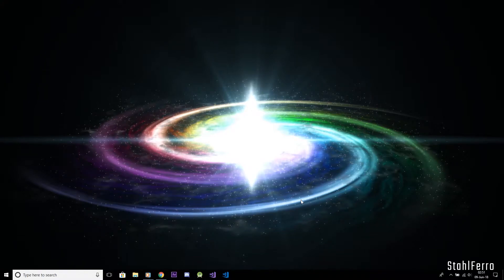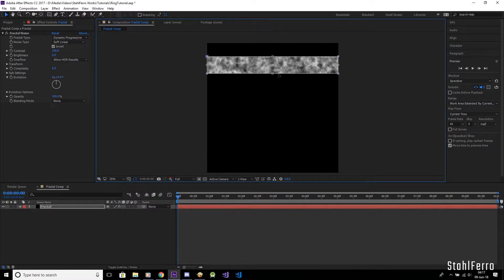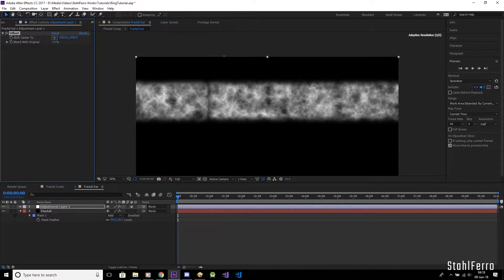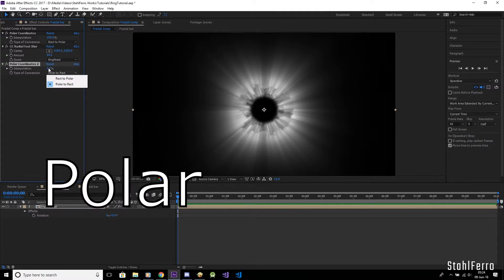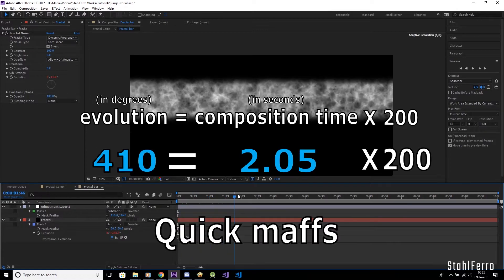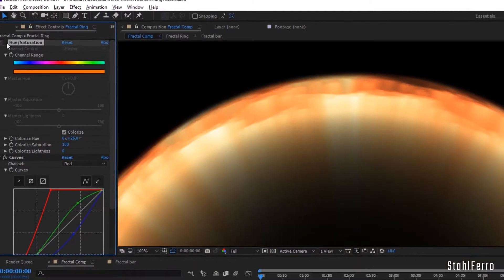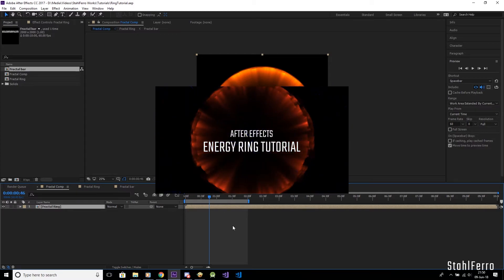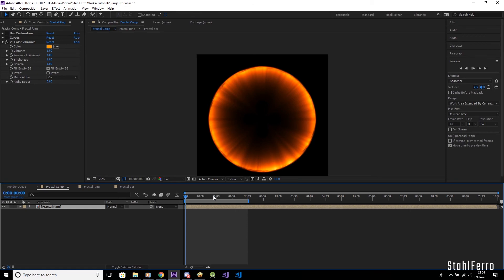After Effects Tutorial: Energy Blast/Ring (No plugins, 3rd party free optionals)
Thought of sharing you all how I created the energy/shockwave ring/blast I used in my previous videos. The ring is basically composed of Fractals + CC Radial Fast Blur + multiple Polar Coordinate fx + Colors. Coloring can be done with either stock AE fx, or optional 3rd party free plugins.

CORRECTION: The keyboard shortcut on 2:08 should be Ctrl + Alt + Y (to create an Adjustment Layer)

RESOURCES
Optional plugins:
- Color Vibrance (FREE)